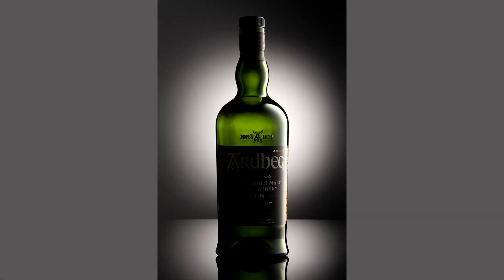Produce a Beautiful Graduated Background for Product Photography with Savage Translum™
With product and still life photography, you don’t necessarily want your background to take any attention away from the subject. In the second of his three-part series, photographer Scott Hartwick, in conjunction with using Translum™ as a light diffusing mechanism, demonstrates how to use Translum™ to create a graduated background that draws all attention to the main subject.

Thank you Scott Hartwick for this product video series!